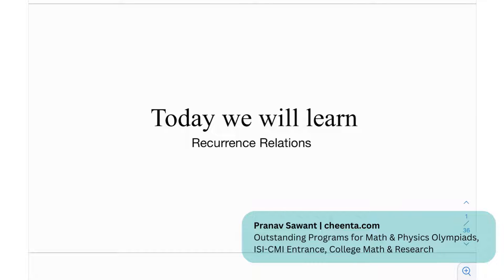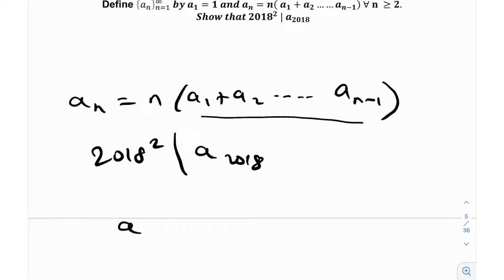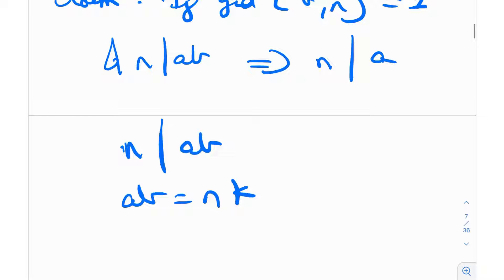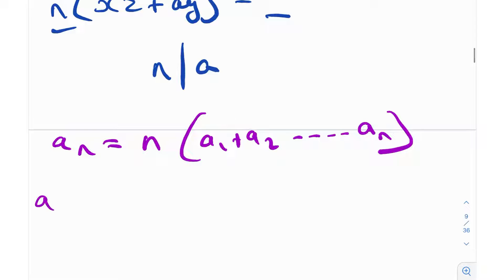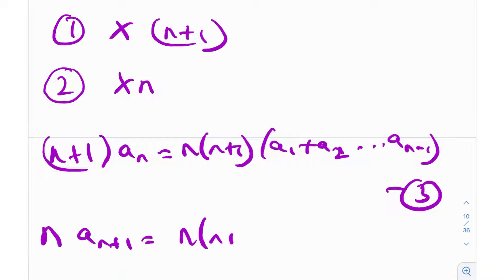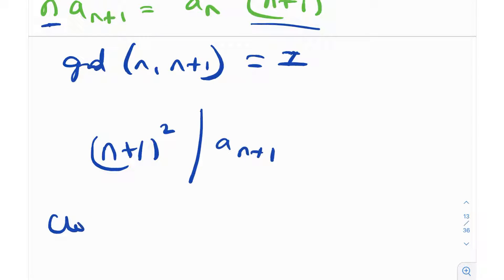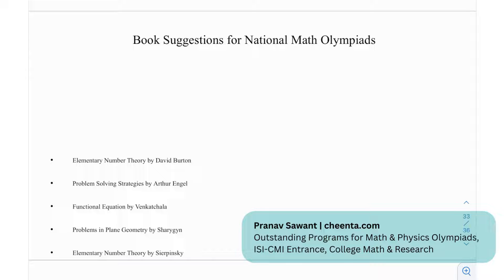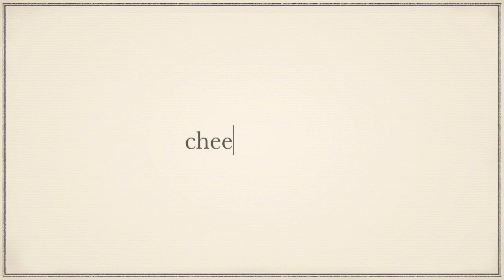Recurrence Relation | Forming a one step recursion | Australian Mathematical Olympiad 2018 | Cheenta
In this video, we will solve Australian Mathematics Olympiad 2018 Problem 5 and learn about:
1. Recurrence Relation
2. Forming a one-step recursion for $a_n$
3. Book Suggestions for National Math Olympiads
4. A Similar but Challenging Problem